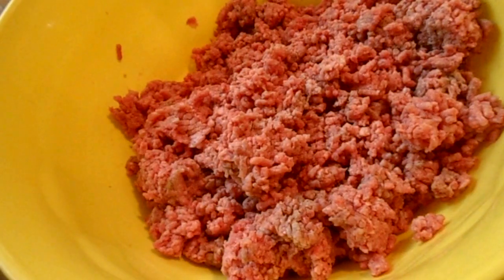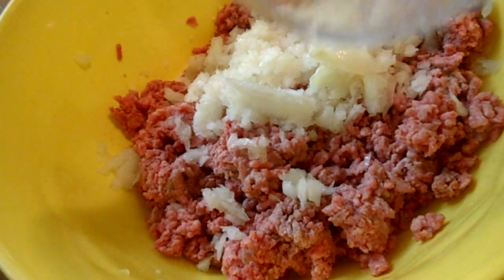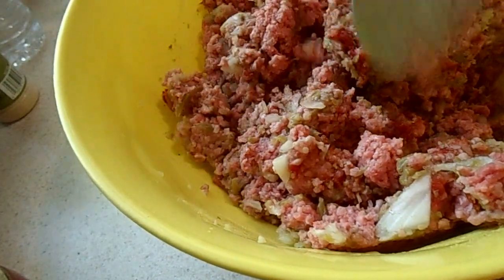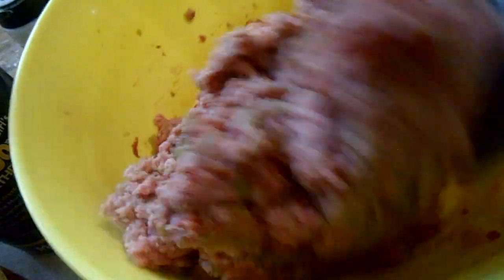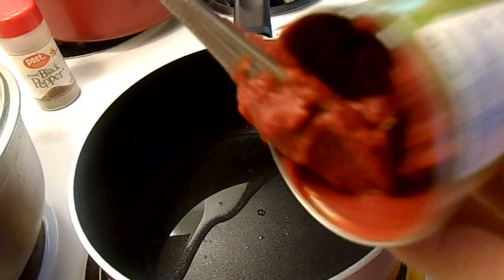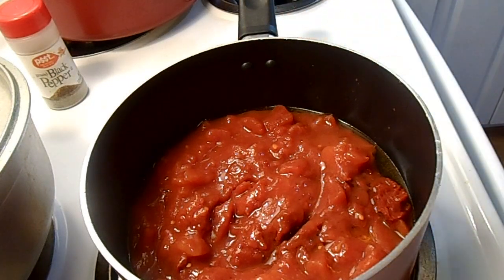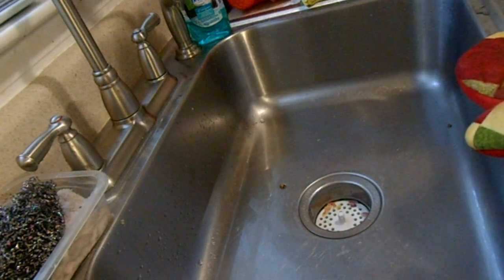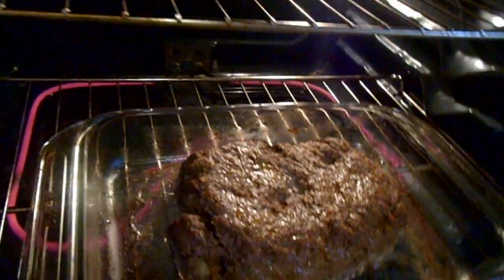How I make Meatloaf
On this video with I'm sharing with you how I make meatloaft , all the ingredients that you see on the on the screen I purchase them with  my money , no company is paying me to promote this  ingredients. I hope you enjoy.

Hey want to see more cooking videos? just press LIKE